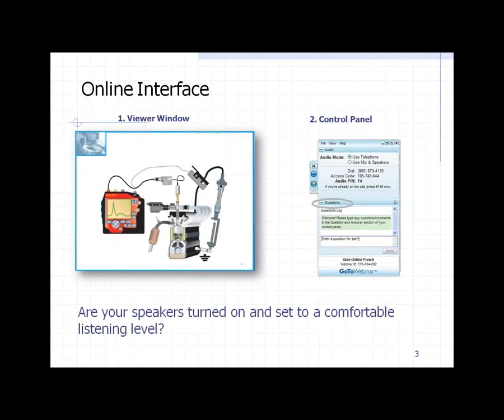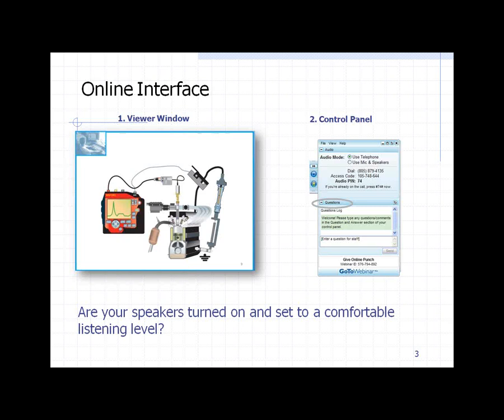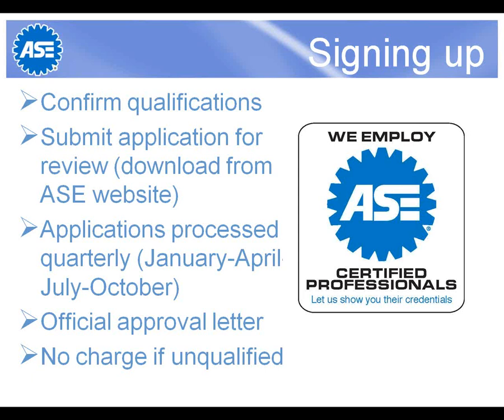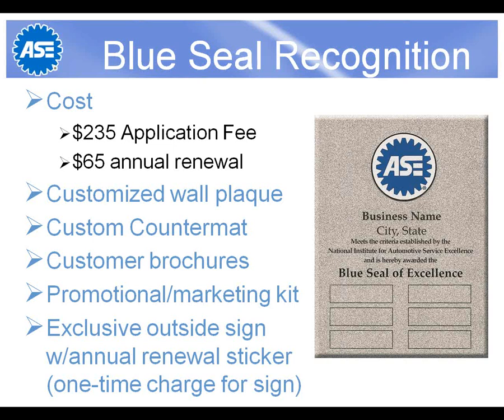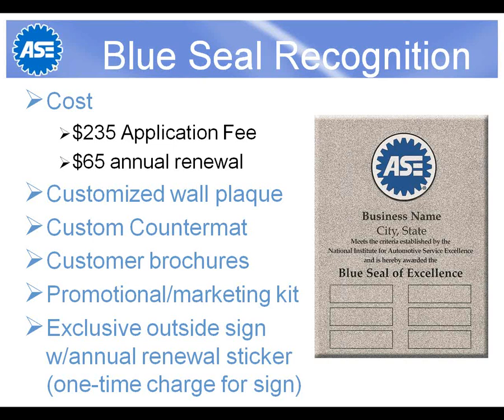The ASE Blue Seal of Excellence Recognition Program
Employing ASE Certified technicians helps your customers. Now, take it to the next level and help your business. This video goes over the ASE Blue Seal of Excellence Recognition Program — from the requirements to gain this credential, to the benefits you'll receive as a shop owner.

Ready to take the next step in your career?